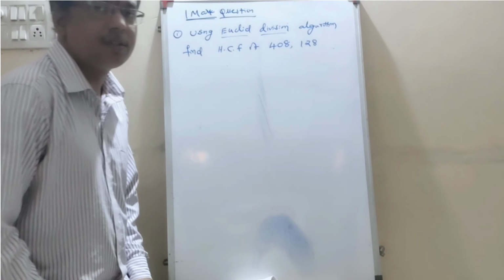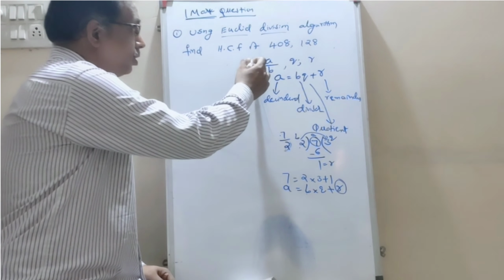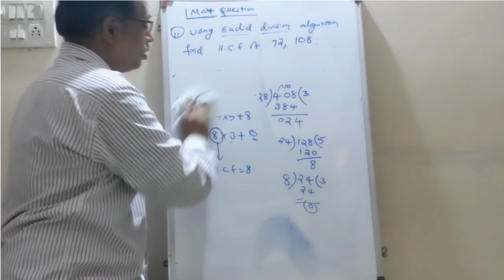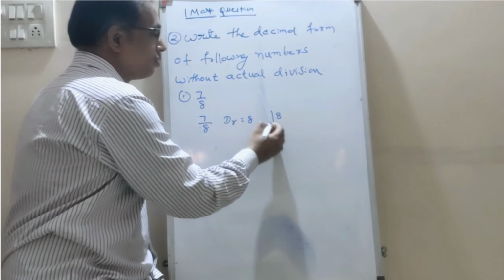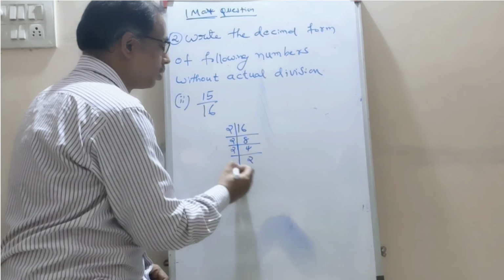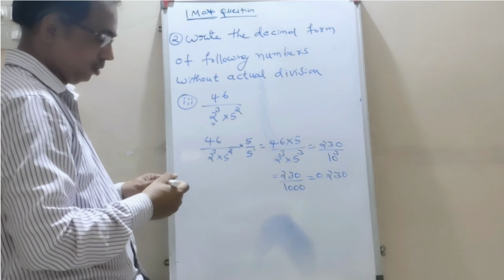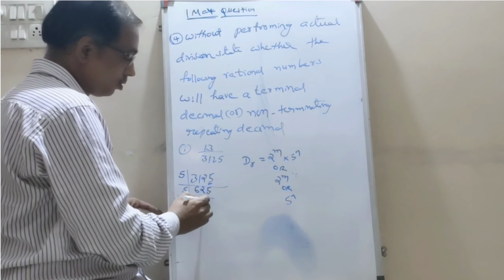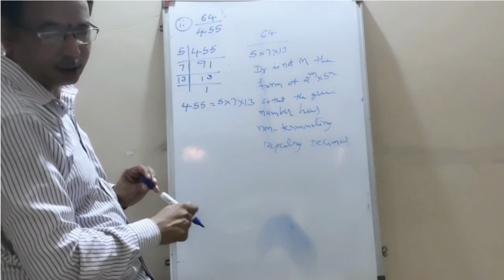real numbers class 10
1 mark important sums in REAL NUMBERS
which are useful for the students those who preparing for the public exams
They stress less while doing these sums
They feel happy and joyful learning
I will teach them in simple way process to attempt any type of question in exams